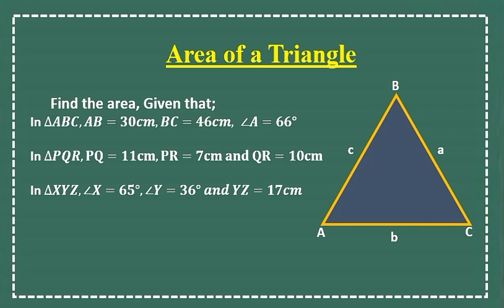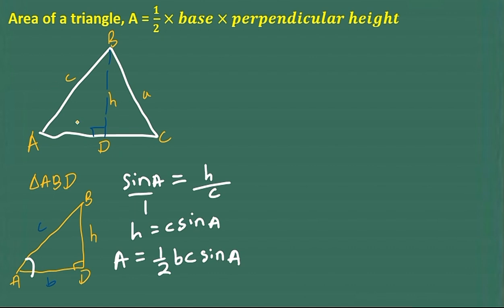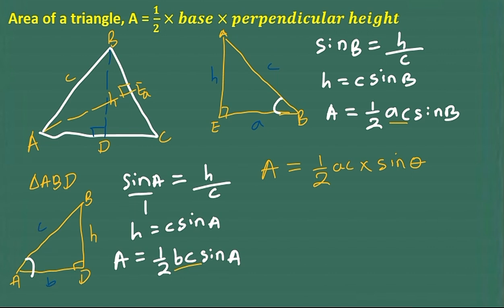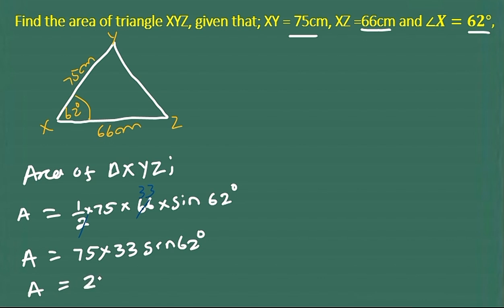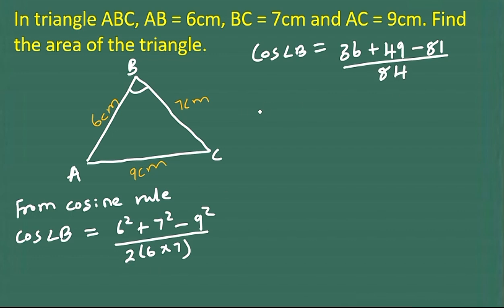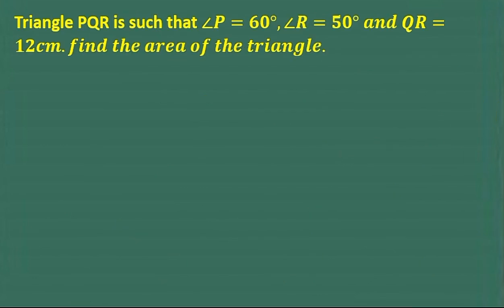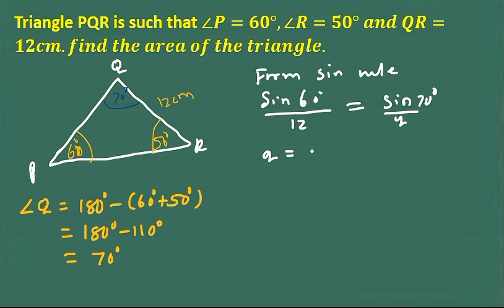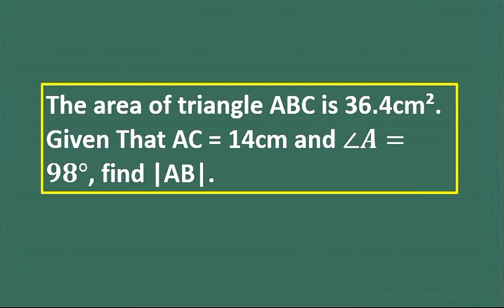Geometry - Area of a Triangle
This video explains how to find area of triangle in any given circumstances. It also shows the general formula for finding area of a triangle with illustrative examples for concepts mastering.